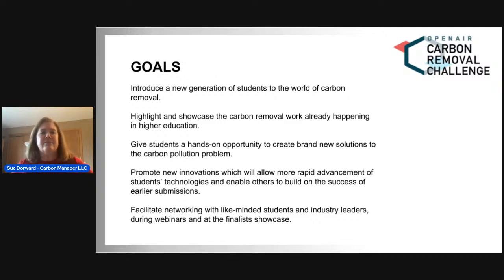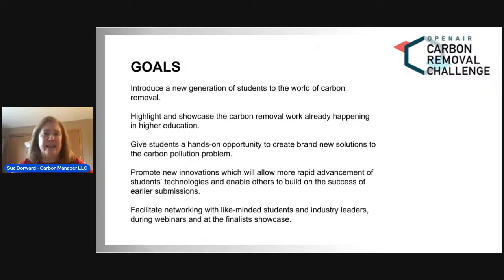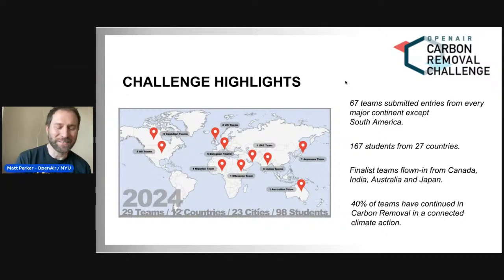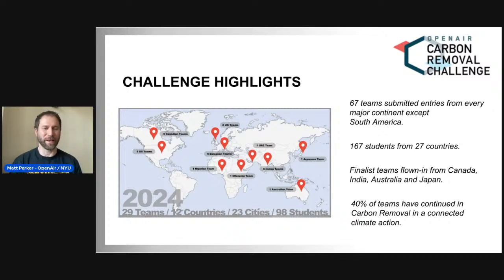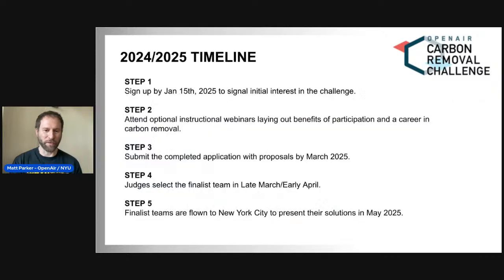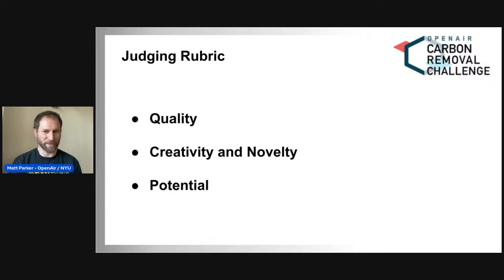This Is CDR: Carbon Removal Challenge 2025 - Matt Parker, Sue Dorward, and Duncan McDowell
This week on This is CDR, we're joined by the organizing team behind the Carbon Removal Challenge: Matt Parker, Sue Dorward, and Duncan McDowall. The OpenAir Carbon Removal Challenge provides students from colleges and universities around the world an opportunity to design and build new carbon removal solutions and build connections that will bring the next generation of talented engineers, thinkers, and designers into the carbon removal world. There are educational webinars throughout the Challenge and 5 lucky finalist groups are invited to an in-person showcase in New York City in May 2025.

This will be the 3rd annual CRC, so please join us to learn about the success of past Challenges and details about participating and supporting this years CRC.